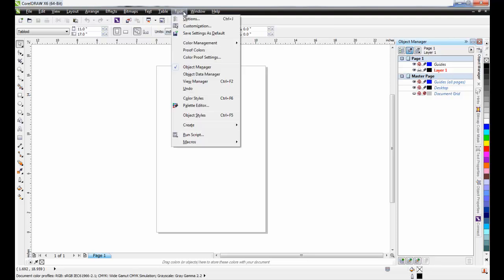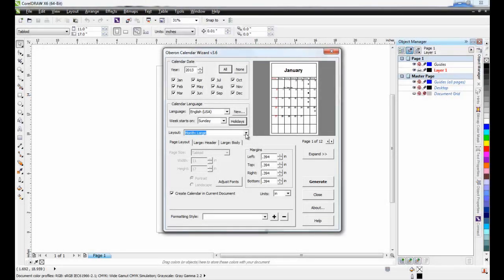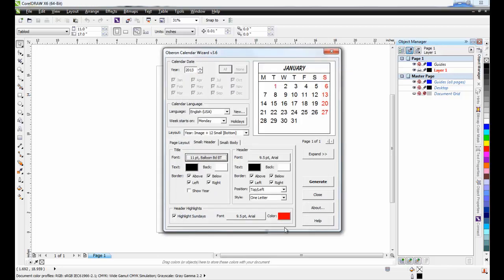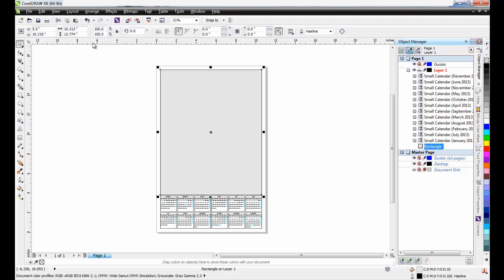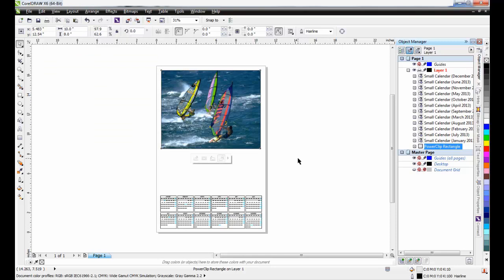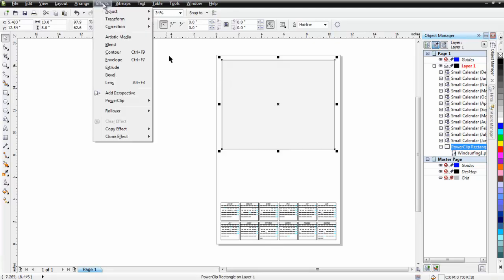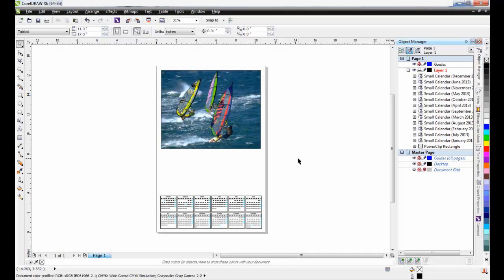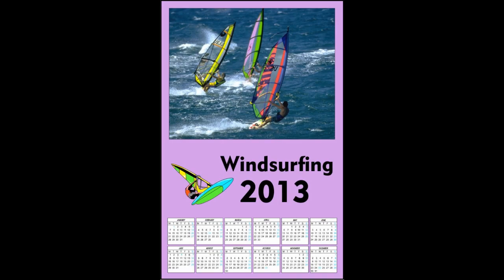Creating Calendars in CorelDRAW X6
CorelDRAW X6 makes creating an attractive custom calendar for your business easy. Find out how!